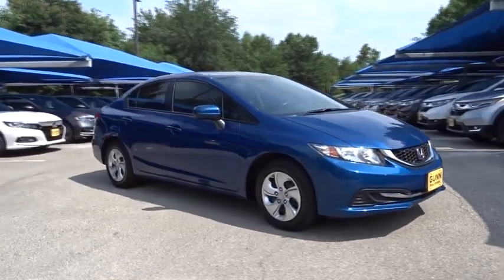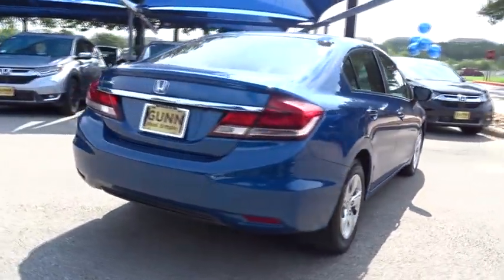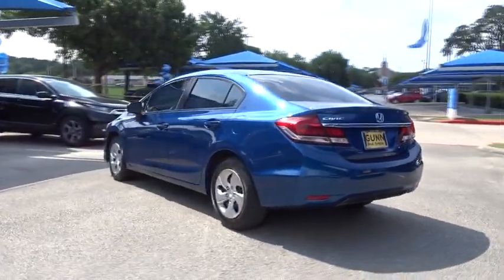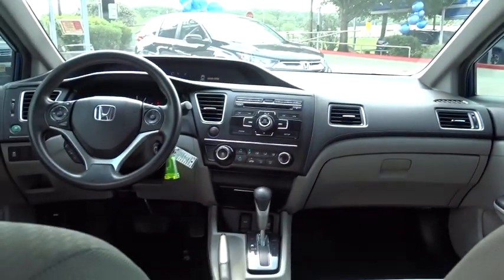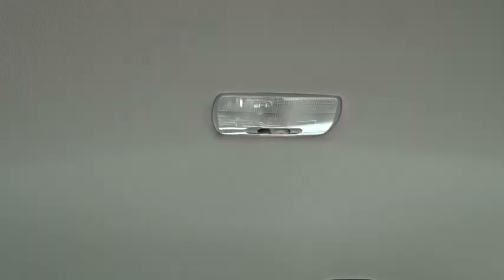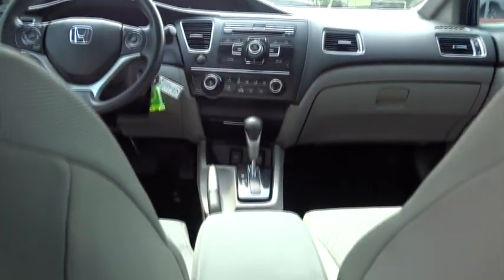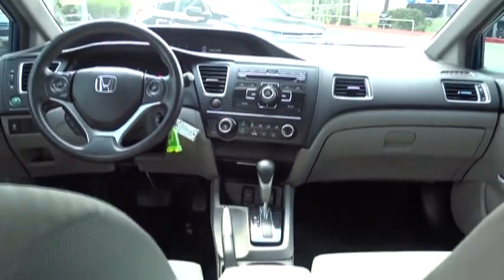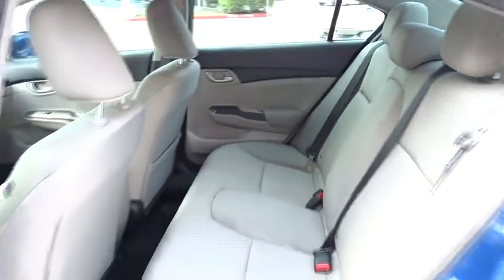2015 Honda Civic San Antonio, Austin, Houston, Boerne, Dallas, TX H190978B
2015 Honda Civic

Gunn Honda
14610 IH-10 W

ONE OWNER, CLEAN LOCAL TRADE, Delay-off headlights, Exterior Parking Camera Rear, Reclining Front Bucket Seats, Remote keyless entry.Gunn Honda Has Been Here for San Antonio Since 1976! Come See Us Today To Experience The Gunn Honda Difference For Yourself!Clean CARFAX. CARFAX One-Owner.Recent Arrival!Dyno Blue Pearl 2015 Honda Civic LX LX 1.8L I4 SOHC 16V i-VTEC CVT 30/39 City/Highway MPG